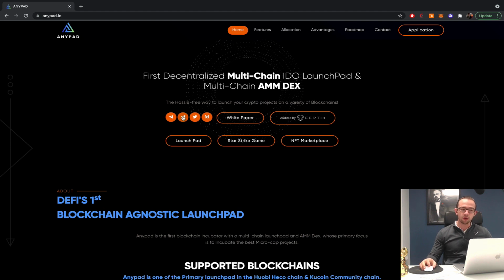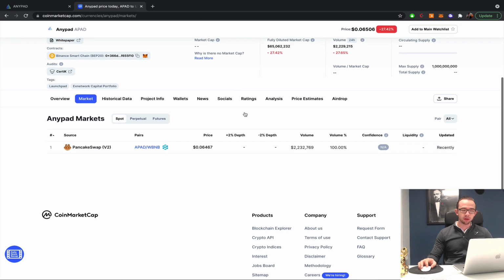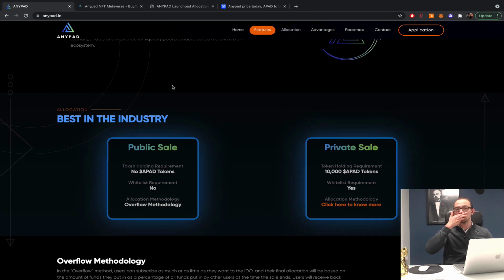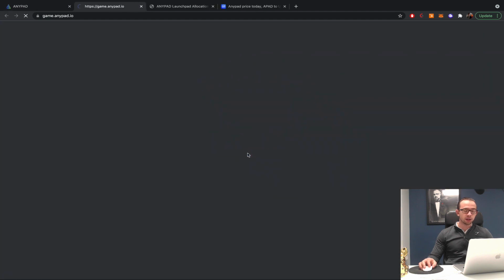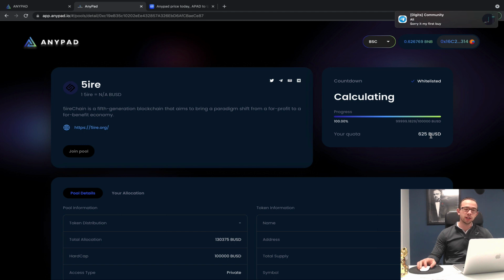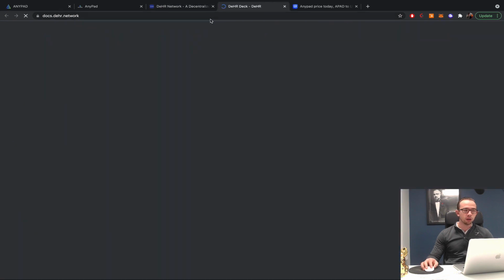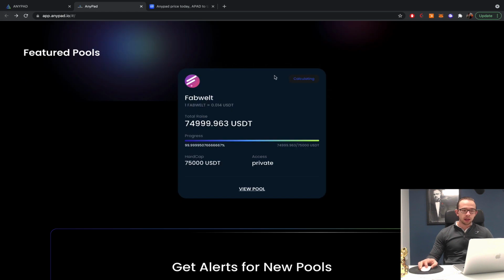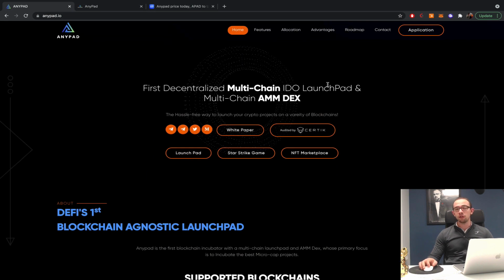I Tried the AnyPad Launchpad (How Much I Made)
Are you interested in the AnyPad IDO Launchpad and NFT Marketplace? In this video you will see my experience with the Anypad launchpad and how much I made.

First Decentralized Multi-Chain IDO LaunchPad + Multi-Chain AMM DEX

AnyPad launchpad will allow creators to launch their tokens most innovative crypto projects across all blockchains. AnyPad DEX will plug into multiple liquidity sources across chains, including the cross-chain liquidity ecosystem.

Public Pool: This pool is specifically designed for APAD as well as Non-APAD Holders. Users can participate in this pool by contributing USDT and based on the percentage of contribution made with respect to the total USDT contributed, users will be able to claim their tokens as well as the amount to unused USDT. This pool works on the Overflow methodology to provide a fairer distribution of tokens as per the contribution made.

Private Pool: This pool is specifically designed for APAD holders. Based on the amount of APAD holding, the user will receive winning tickets which gives user the right to get an allocation in the upcoming IDO. A user needs to hold a minimum of 10K APAD to participate in this pool. The user also needs to do small tasks to get their wallets whitelisted for the upcoming sale. Please note that the minimum requirement to get an allocation is 10K but to receive a guaranteed allocation user need to hold minimum 25K tokens. However, users holding less than 25K but more than 10K will have opportunity to participate in the IDO based on the lottery system. The amount of allocation a user will get if he wins the lottery ticket will be announced with the lottery winning addresses.

Bounty Pool: This pool is specifically designed to reward users who love farming. Our APAD LP tokens can be used to farm APAD tokens in bounty pool as well as get allocation in our upcoming IDO. The number of APAD tokens a user earns daily is proportional to the number of LP tokens the user subscribes to the pool vs the total number of LP tokens subscribed by all users in the pool. The APAD tokens can be earned with an amazing APY (details will be shared soon). Also, staking in this pool means added bounty rewards, apart from the APAD tokens, users will also receive allocation in the upcoming IDO. Token earned are calculated daily after our official IDO announcement which can be claimed on the IDO launch by paying the required amount for the allotment provided in the upcoming IDO.